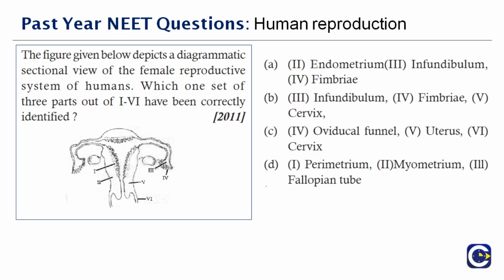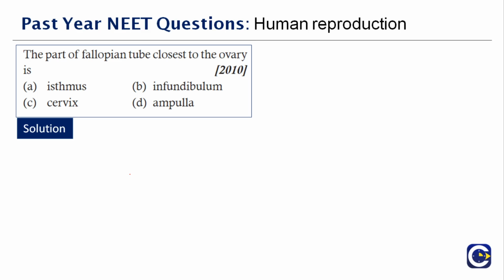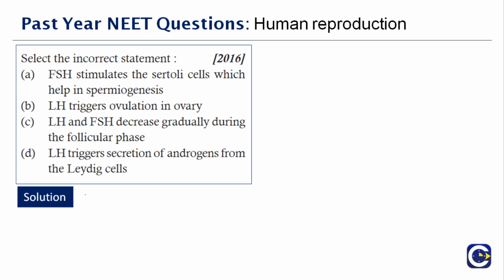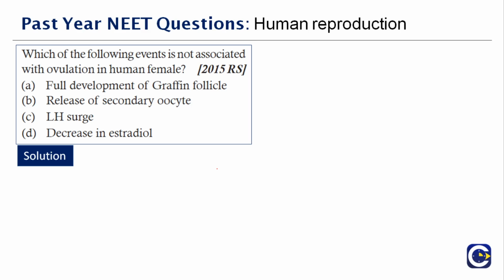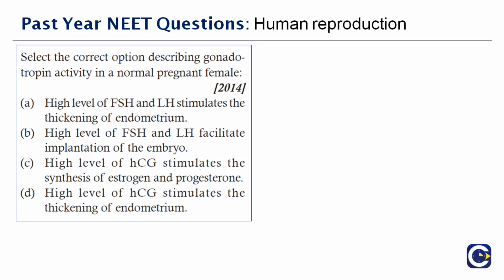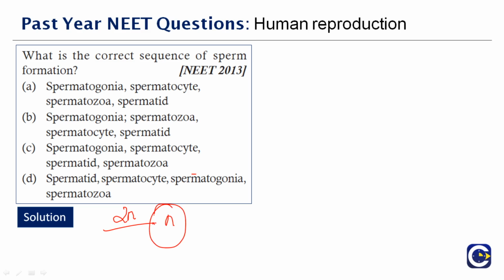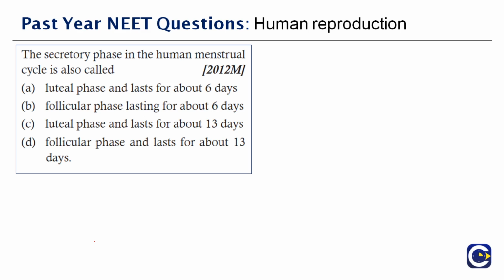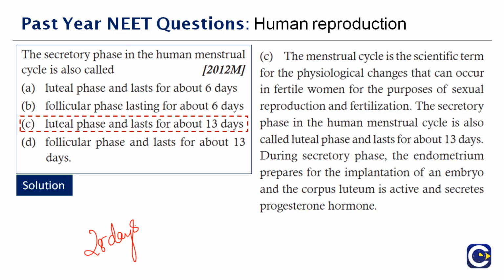Past Year NEET Questions-Human Reproduction Part 2